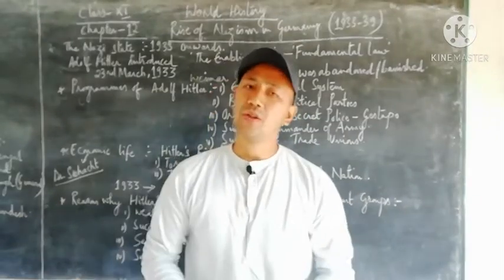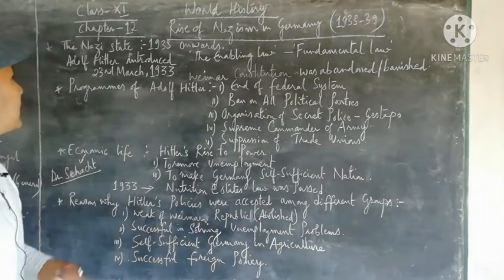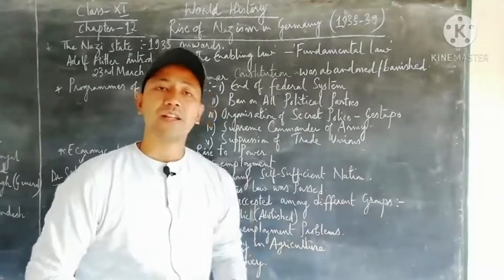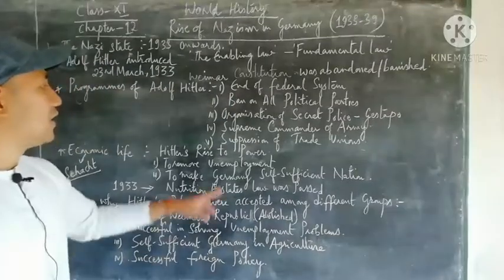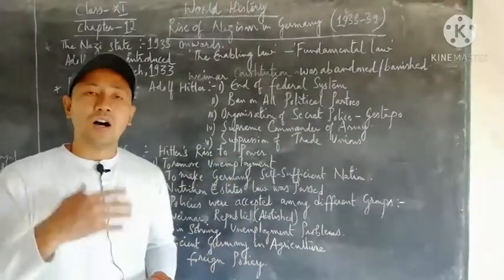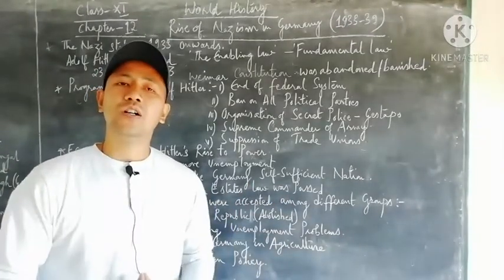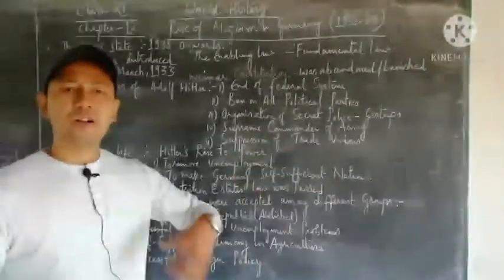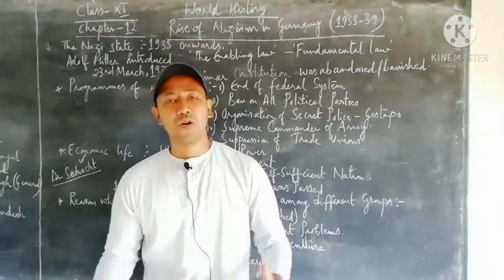History | Class-XI | Chapter-12 | Rise of Nazism in Germany 🇩🇪[1933-39] [Part-2] 👉 Mr. AD